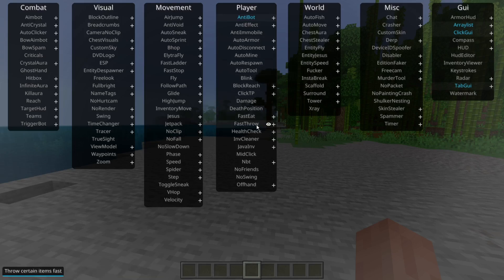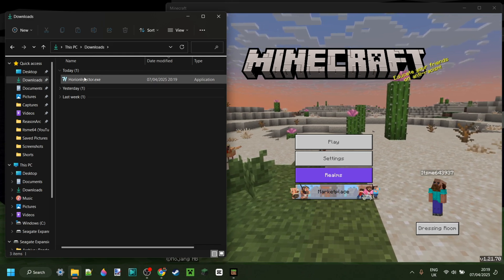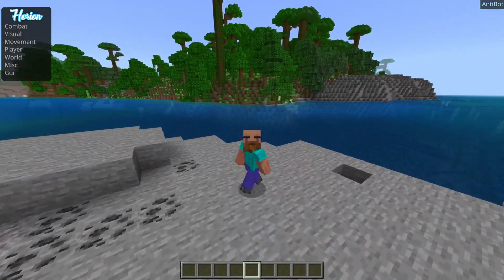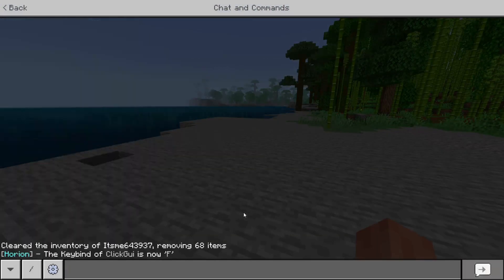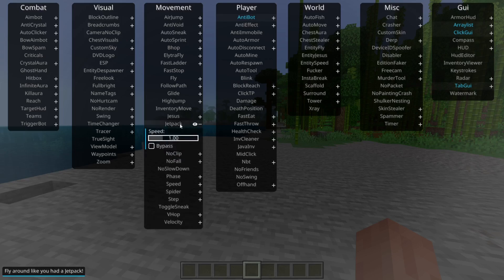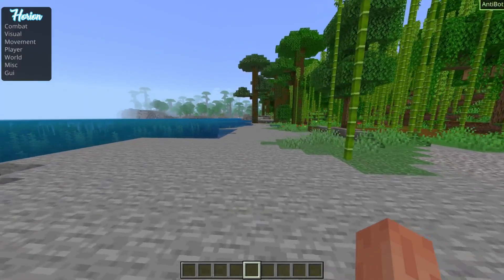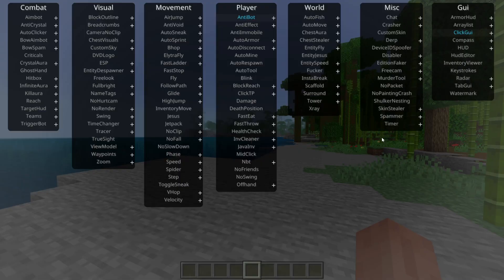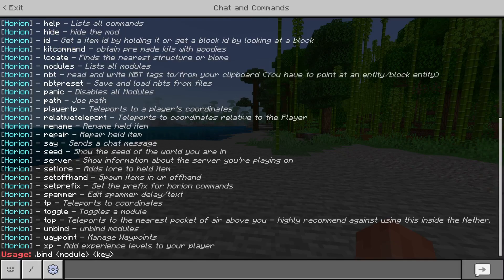OUT NOW: Horion Client 1.21.70 - 1.21.71 (Minecraft Bedrock Hacks)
In this video, Itsme64 shows you how to use Horion for the latest version of Minecraft Bedrock Edition! (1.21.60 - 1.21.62)

Horion
Horion Client
Horion 1.21.70
Horion client 1.21.71
1.21.70